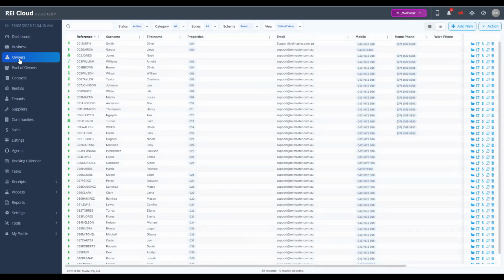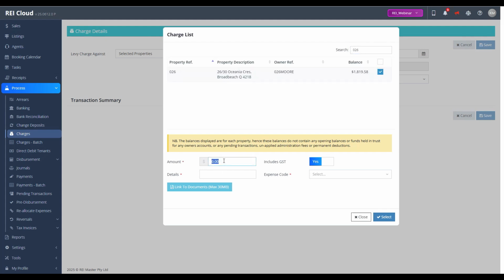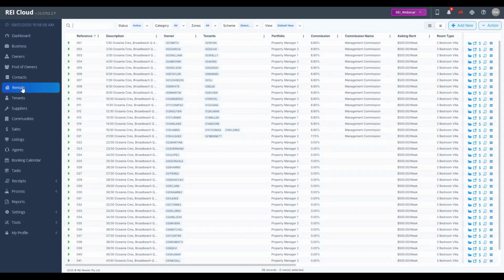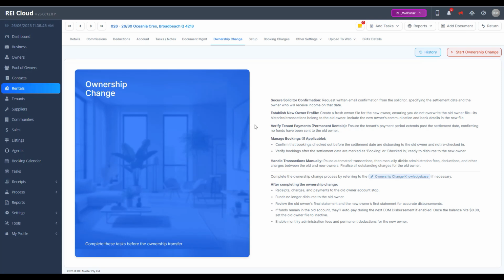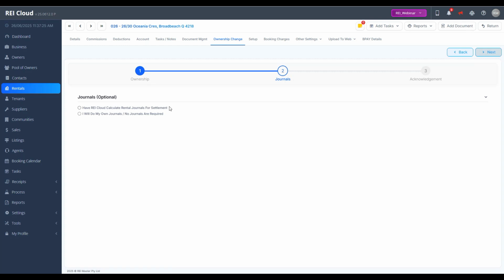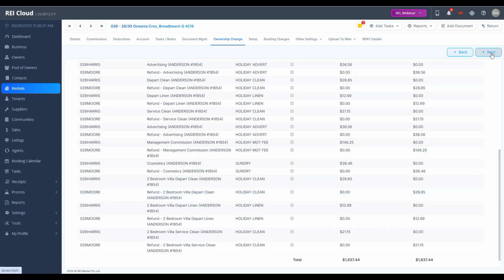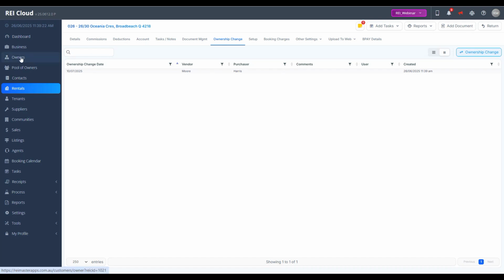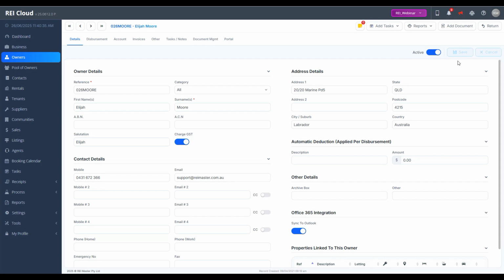REI Cloud - Ownership Change - Holiday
Learn how to process the necessary changes in REI Cloud when an investor owner sells to another investor for short term letting.